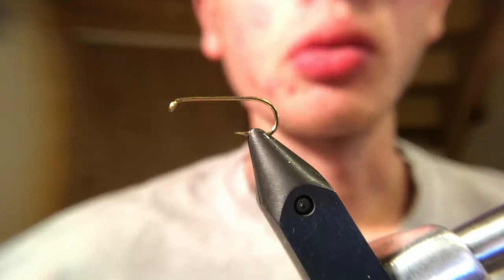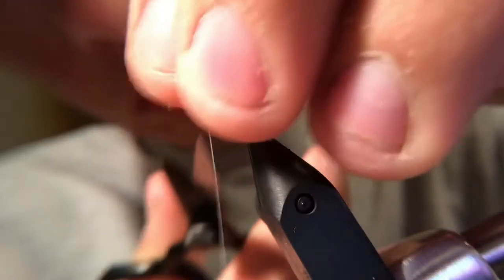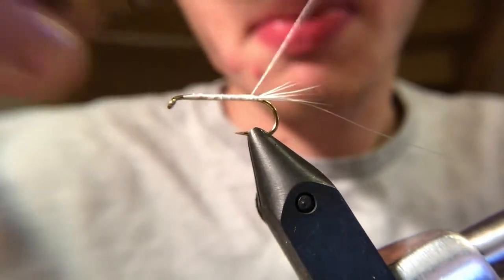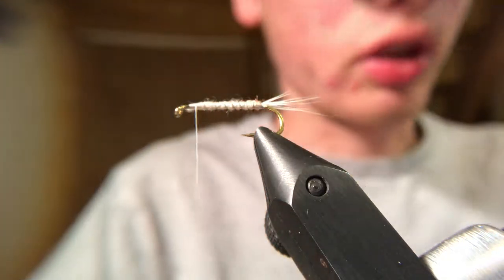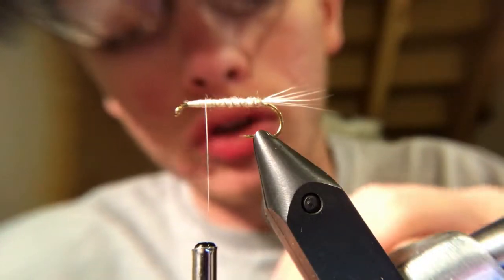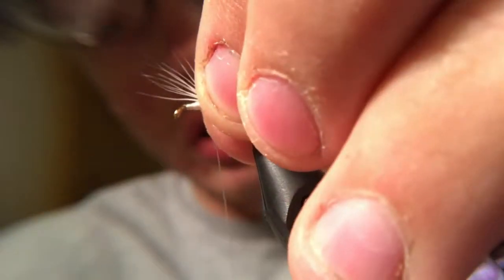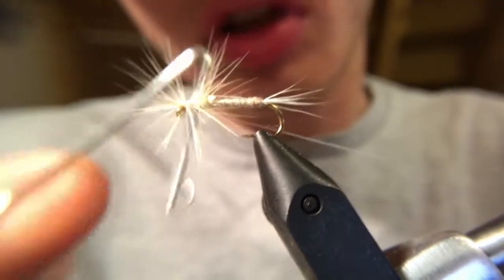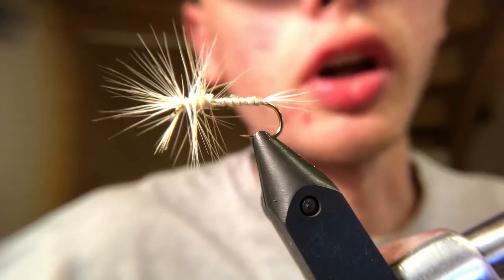Sulfur Cripple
How to tie a sulfur cripple mayfly